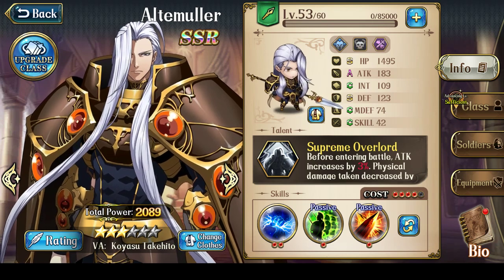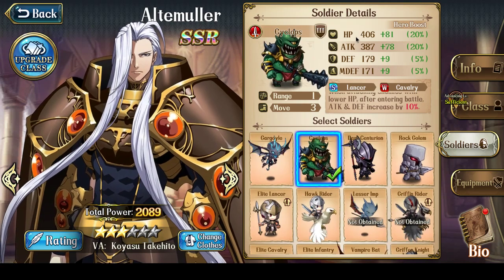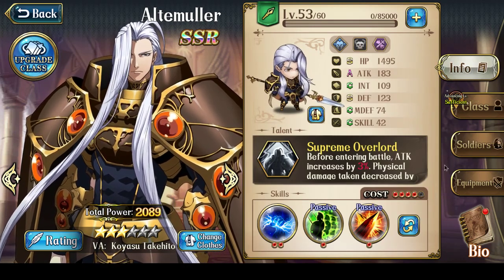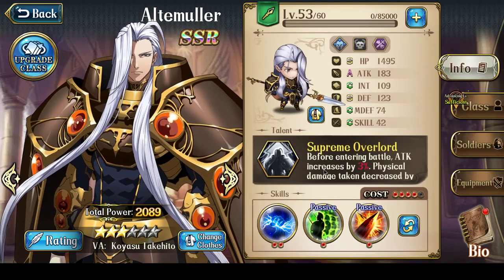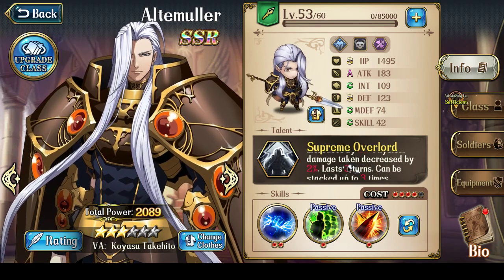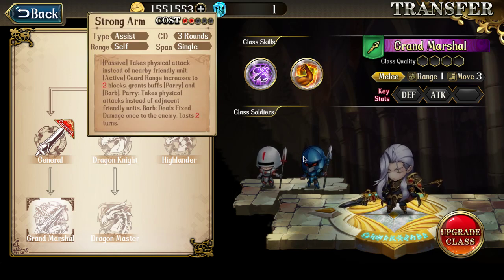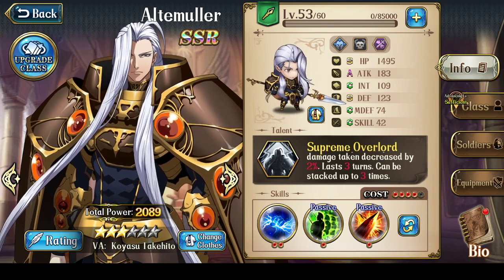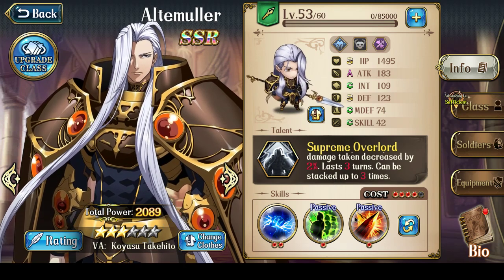Langrisser M - The Way to Build Altemuller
[Update 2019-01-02: I suggest Breeze enchant now for Altemuller, because his exclusive Crown can make that buff last 2 turns, rather than just 1.]

Everything you need to know about Altemuller, the Flying Tank!
One thing I didn't mention is his SR gear setup.  Which is easy:
- Blood Lance (+ DEF%) or Mithril axe (+ ATK%)
- Any armor & helmet that gives +% DEF (note that lancer and flyers use different equipment, so this set cannot be transitioned).  Performer Mask is also good for him.
- Assault Ring.

There are a few areas where I couldn't give you a hard answer, simply because it comes down to personal preference.
However, I should mention that as a secondary attacker, regardless of whether you give him a defensive enchant like hard rock / steel, or offensive one like full moon / rough sea, you should absolutely aim for +ATK% & +ATK for his enchant values.  Because at the end of the day, Altemuller is a 2ndary damage dealer in addition to being a faction buffer.  He should only be used as a tank in guild wars.